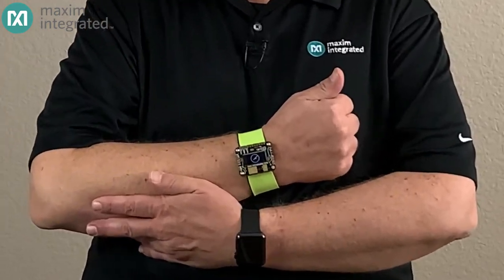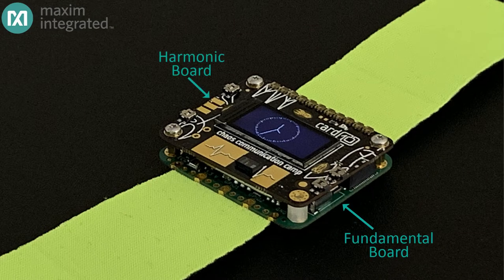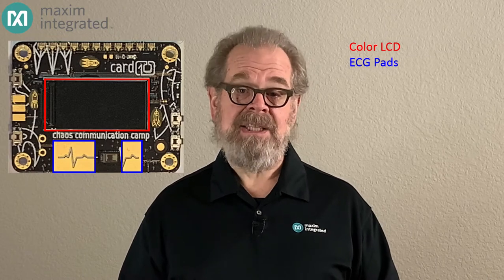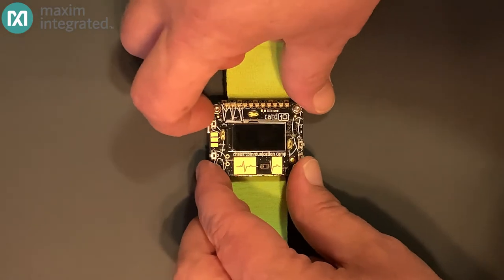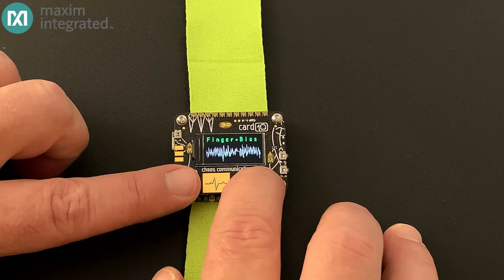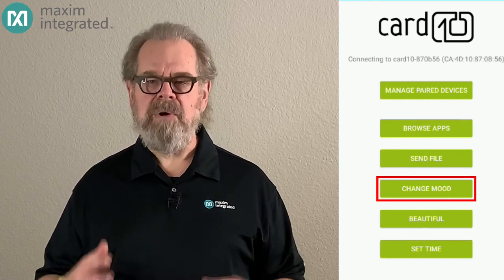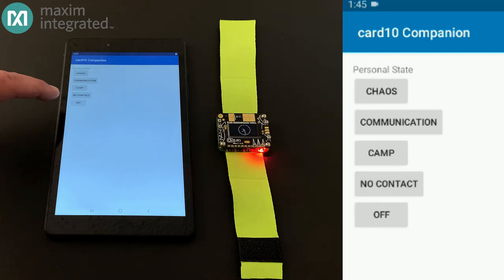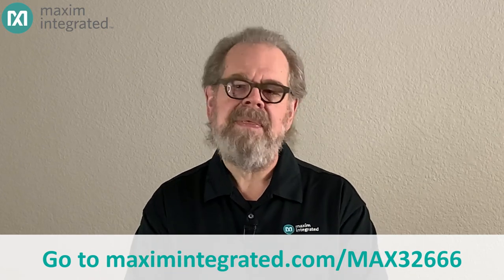Open Source BLE Wrist Wearable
Ben Smith shows us how Maxim's wireless Bluetooth communication performs through an open source wrist wearable (MAXCARDIO#)